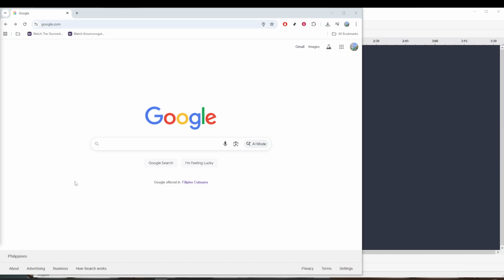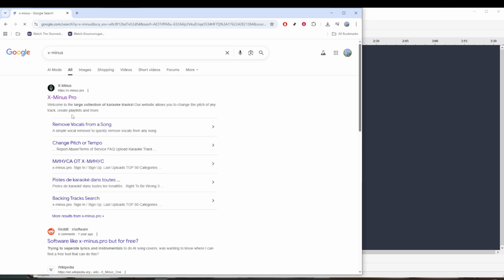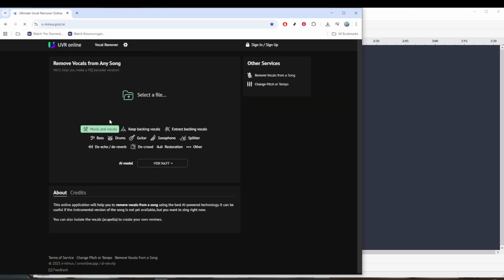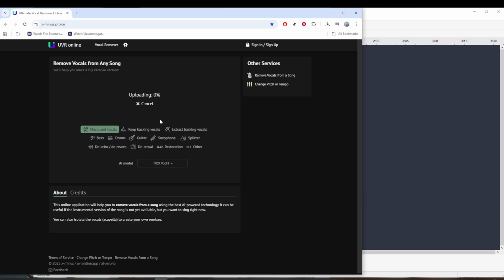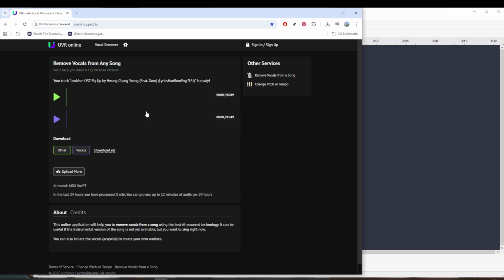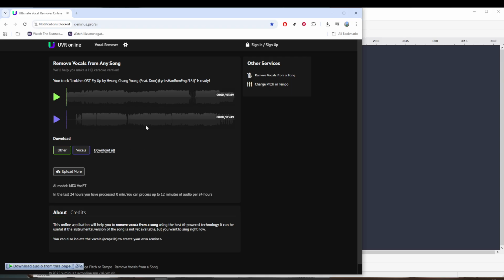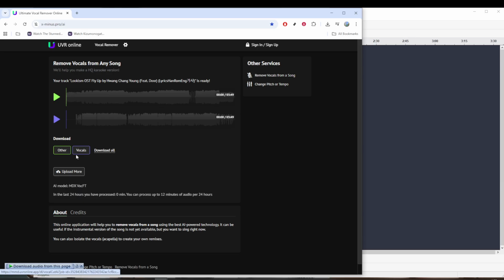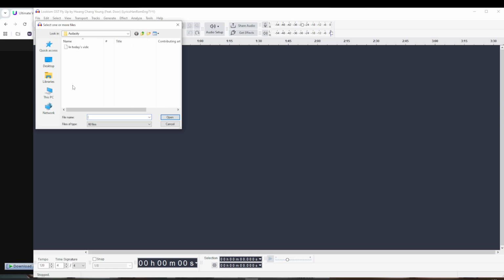How To Remove Vocals From A Song And Import It Into Audacity [2026 Guide]